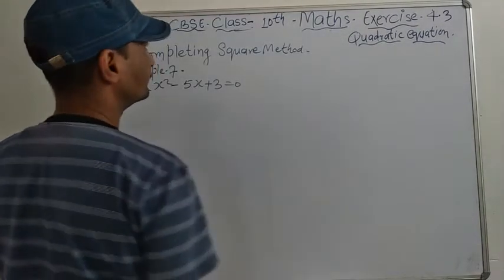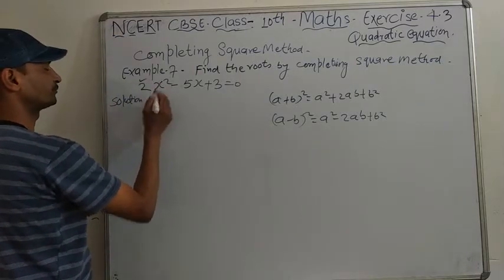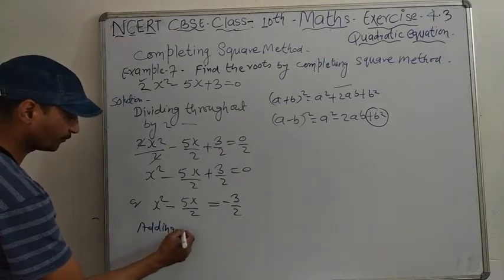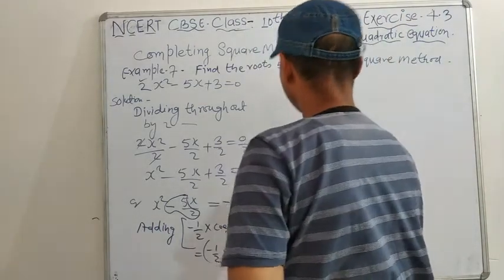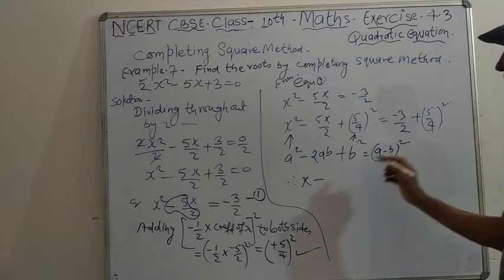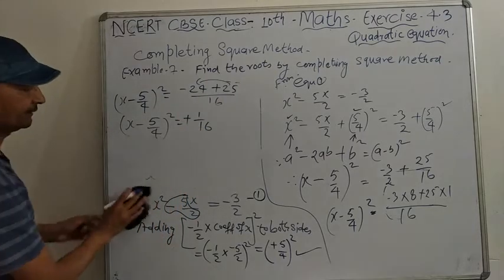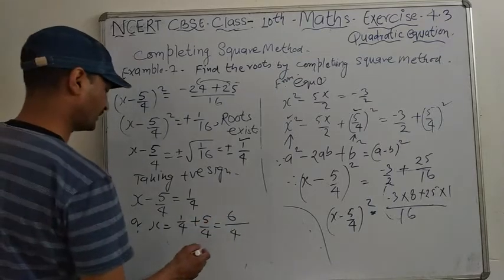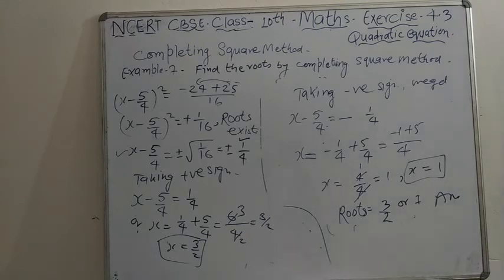NCERT CBSE Class-10th,Maths,Quadratic equations,Example-7(Roots by Completing square method)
Solution of a quadratic equation by completing Square method..by easy technique..